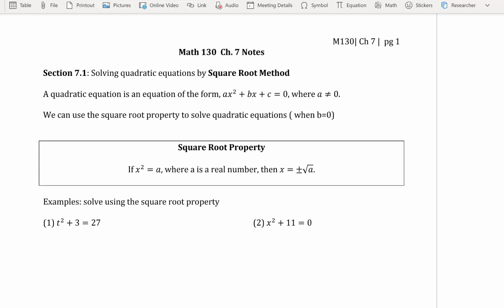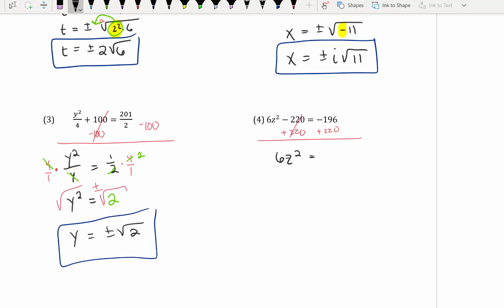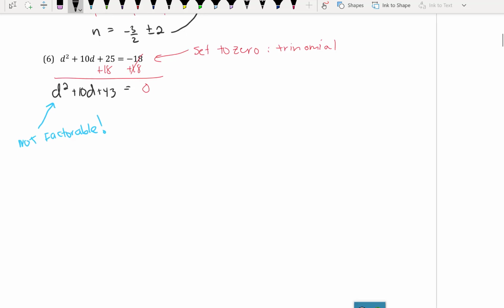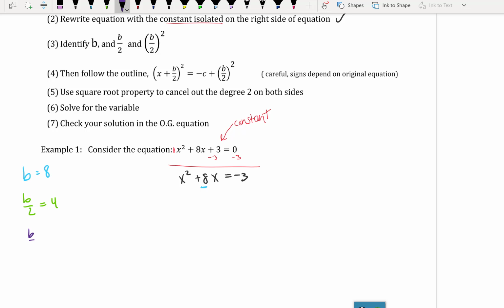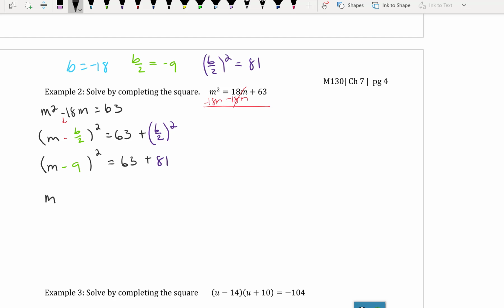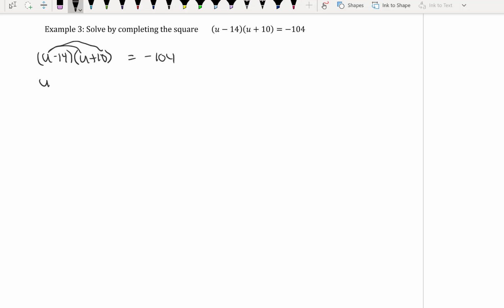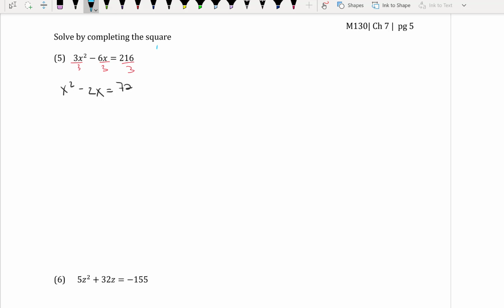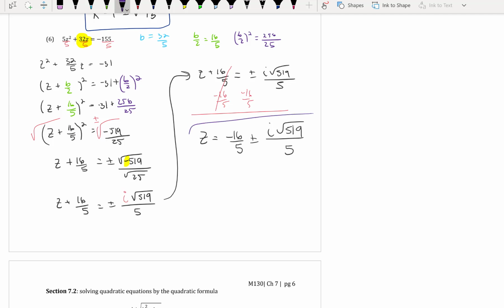M130. Section 7.1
Square Root Method and Completing the Square.